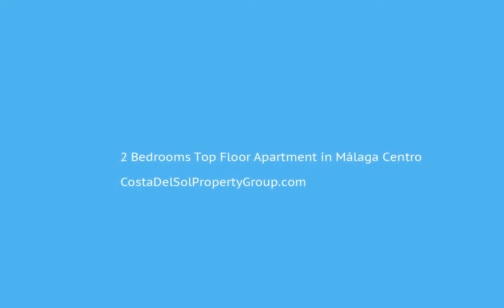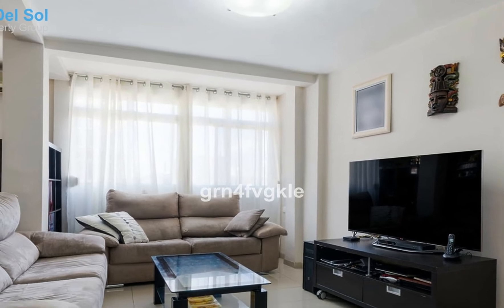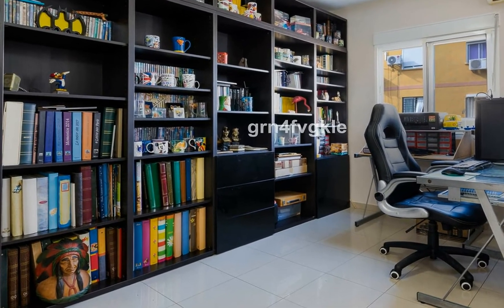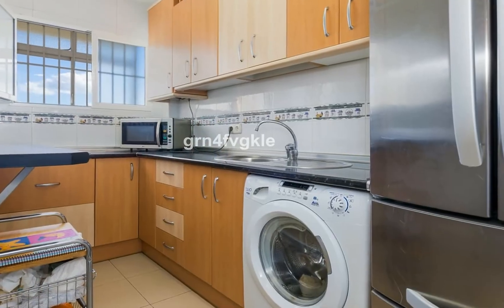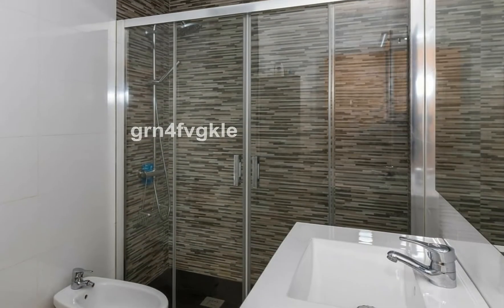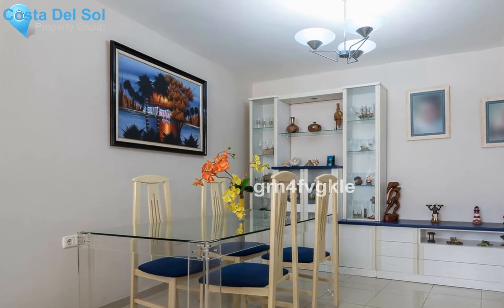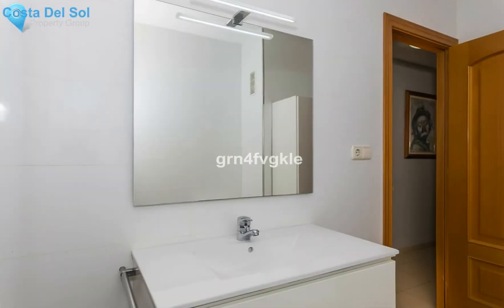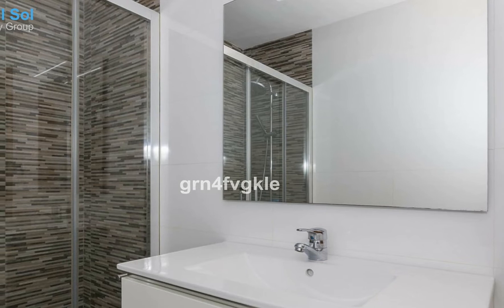2 Bedrooms Top Floor Apartment in Málaga Centro, Costa Del Sol FOR SALE €199,500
2 Bedrooms Top Floor Apartment in Málaga Centro, FOR SALE €199,500 Property ID: CDS16437
Top Floor Apartment, Málaga Centro, Costa del Sol.
2 Bedrooms, 1 Bathroom, Built 111 m².
Spacious flat completely refurbished, ready to move into. Very spacious and bright living room. Comprising of 2 large bedrooms (previously 3, although it could easily become 3) with large fitted wardrobes. Fully fitted kitchen. Beautiful and unobstructed views of Malaga. The building has an elevator for people with reduced mobility, 2 lifts and video surveillance. 5 minutes from the centre on foot, very well communicated with the public transport network (bus lines 7, 8, 15, 21, 23 and 38) area with many shops and with a Mercadona and Post Office less than 100 metres away. Bailen Market and Civil Hospital very close.

Setting : Town, Commercial Area, Close To Port, Close To Shops, Close To Sea, Close To Schools.
Orientation : West.
Condition : Recently Renovated.
Views : Urban.
Furniture : Part Furnished.
Kitchen : Partially Fitted.Town;Commercial Area;Close To Port;Close To Shops;Close To Sea;Close To Schools